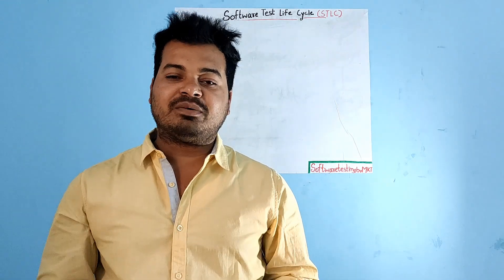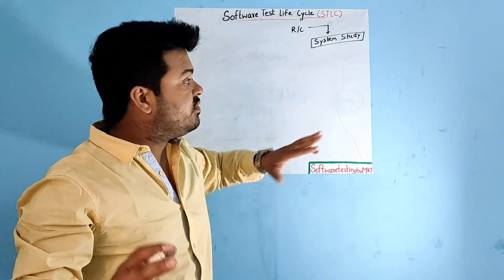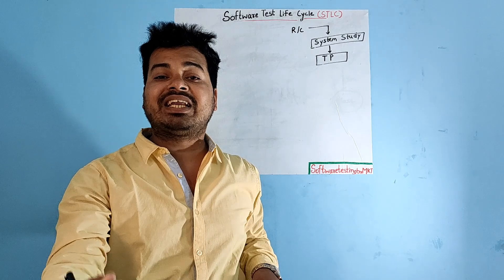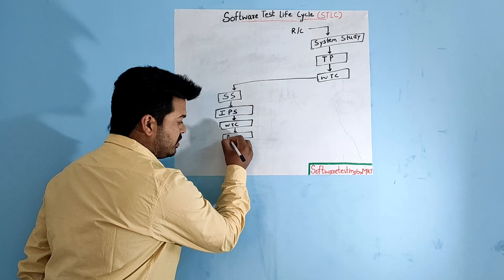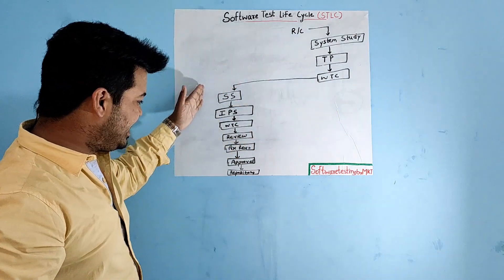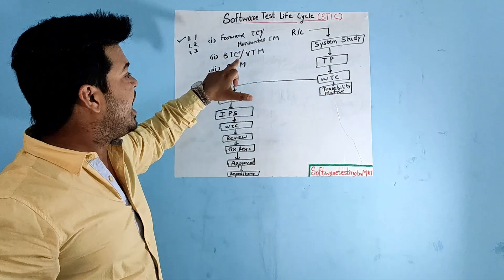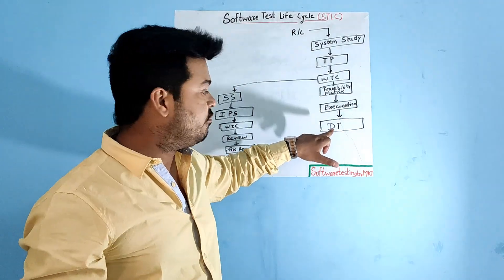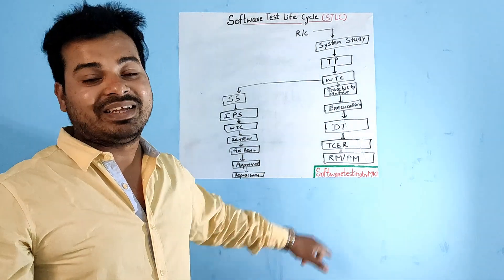Software Test Life Cycle-STLC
In this video, I have explained each and everything about STLC is also known as Software Test Life cycle.

SoftwaretestingbyMKT
For the latest update on software jobs and to discuss each and everything about Software Testing.